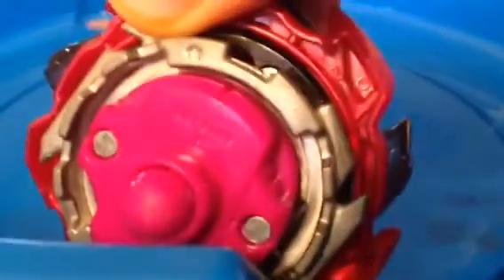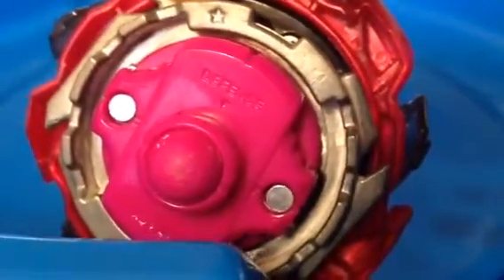Salamander S4 Battles and more!